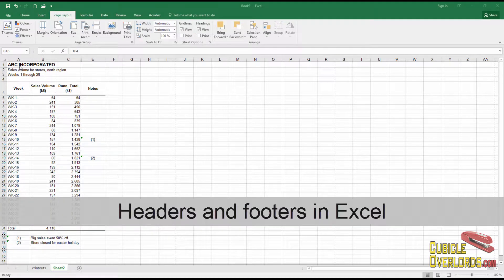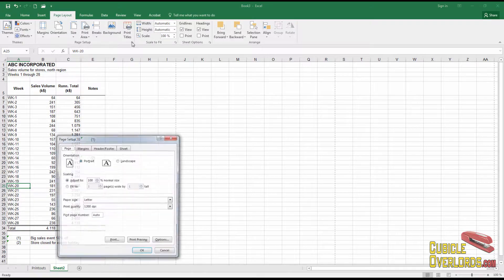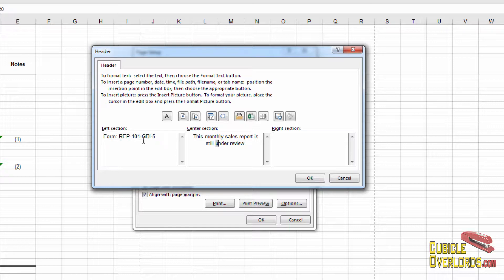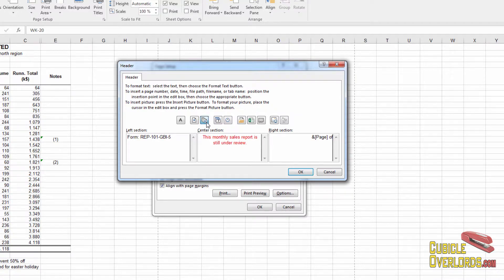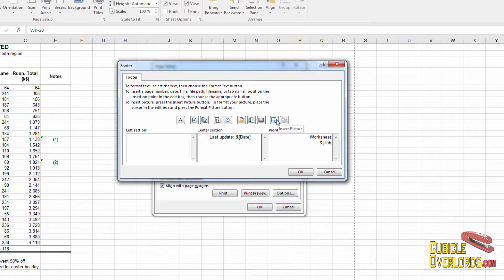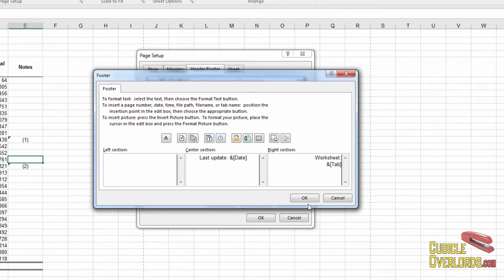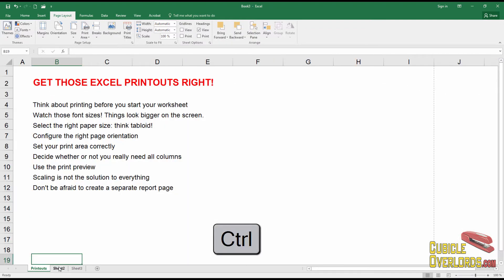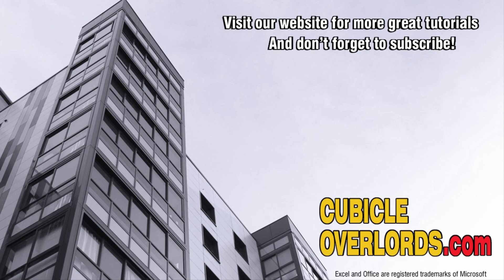How to edit the page header and footer - Microsoft Excel for Beginners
Learn how to set the page header and footer in Excel.

Still on the topic of printing, we’re going to go into page headers and footers in Excel. In the previous chapter we were talking about repeating titles in Excel, and we mentioned that a repeating title is not the same as a page header in Excel. Here’s the explanation of a page header and footer, and how it works.

Come on by and learn Excel for free!